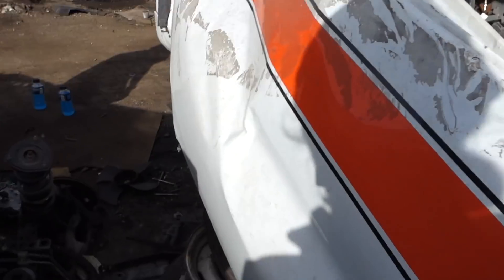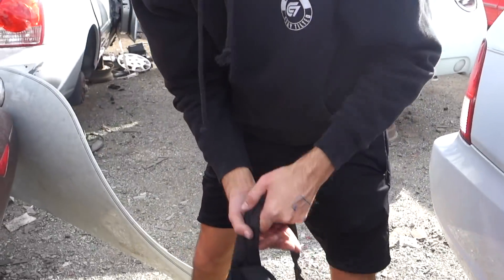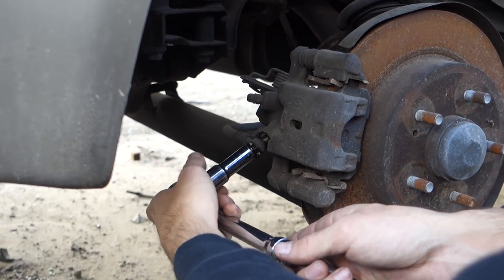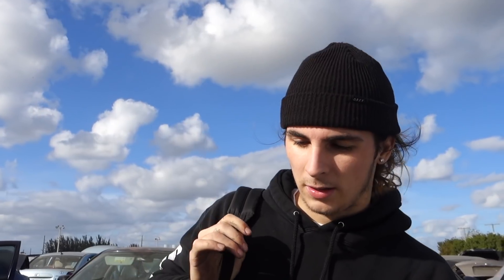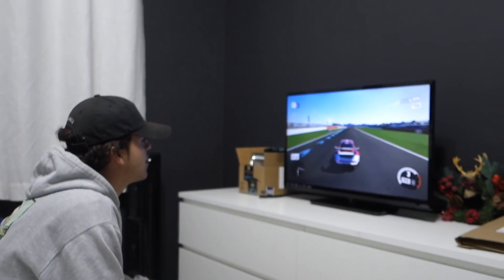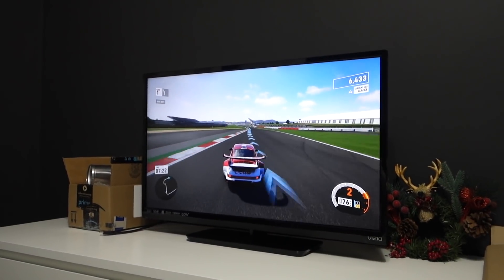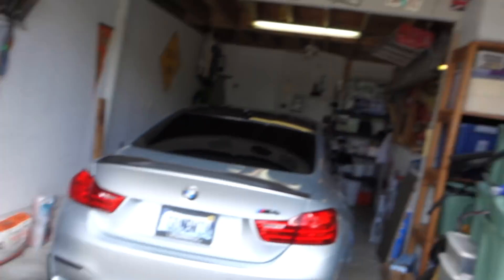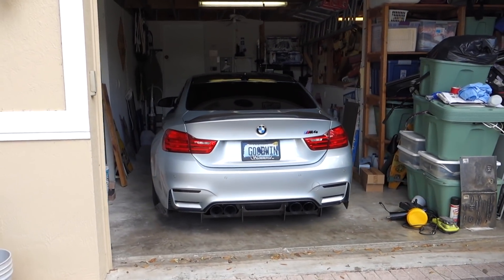THEY TOOK MY CAR!!!!!!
Yep the 240 is gone.. Bye Bye..
Don't worry another car will be here very very soon :) any guesses?